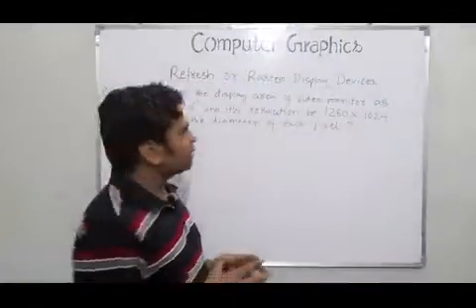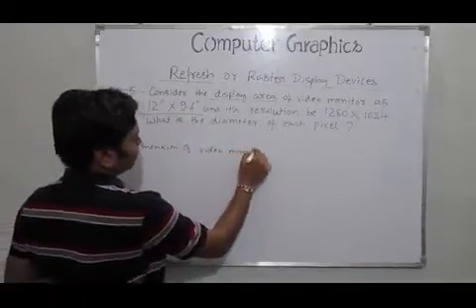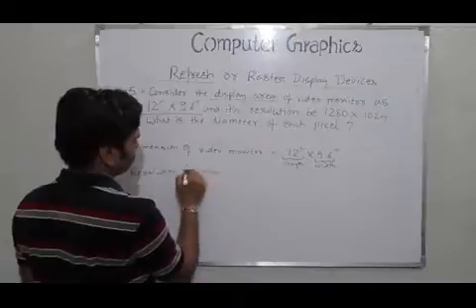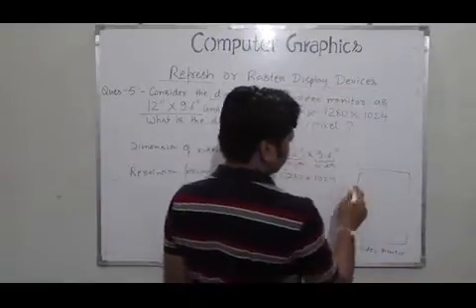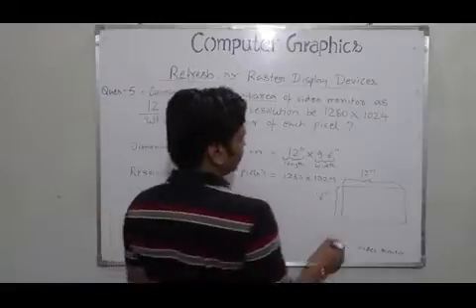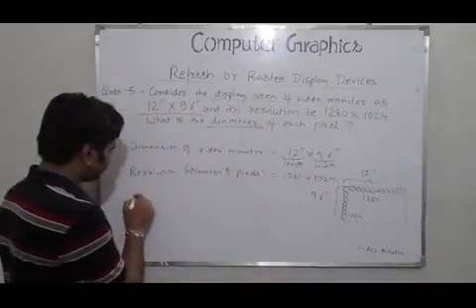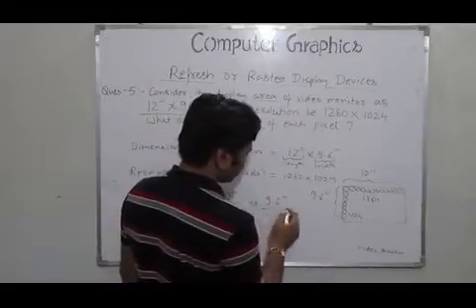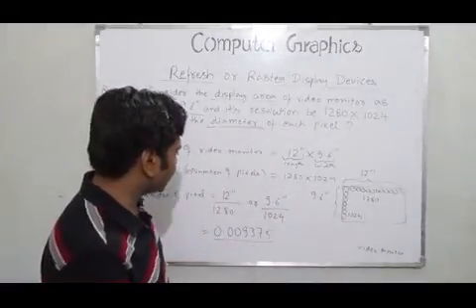Lecture-12 - Problem Discussion-5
Numerical Problems with solutions on display devices in computer graphics